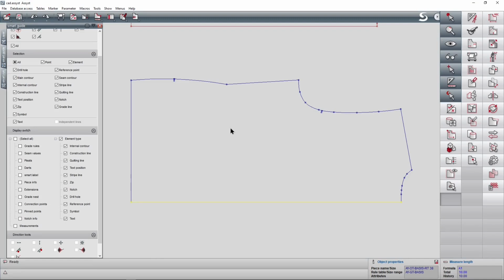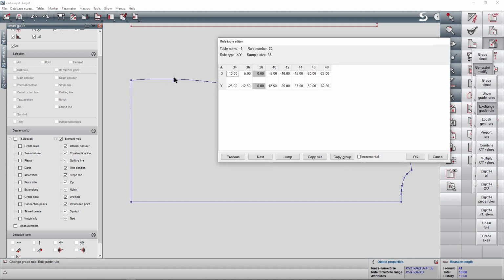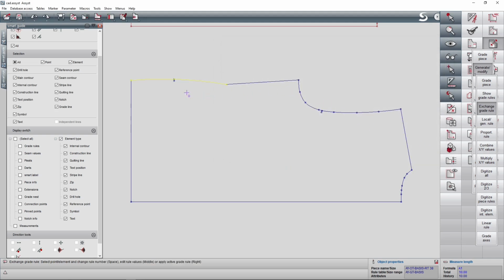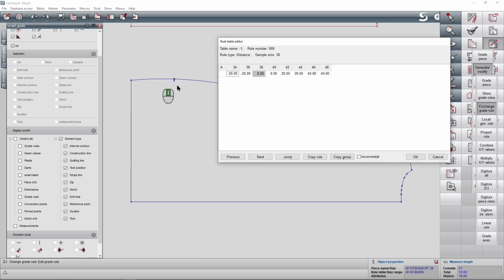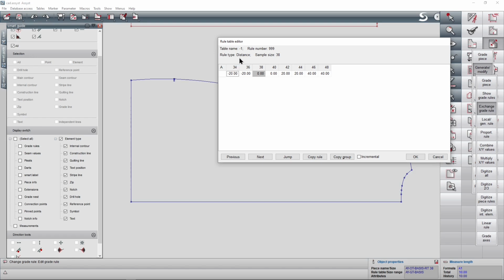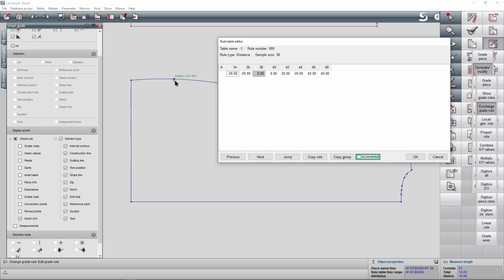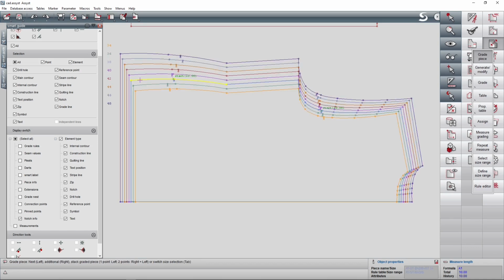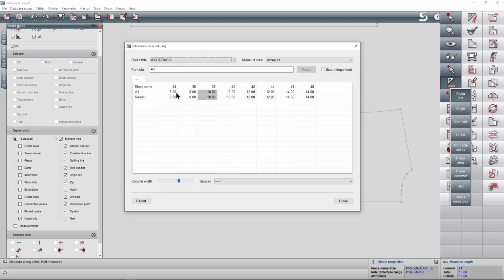Rule types: XY and distance in Assyst.Cad 2D